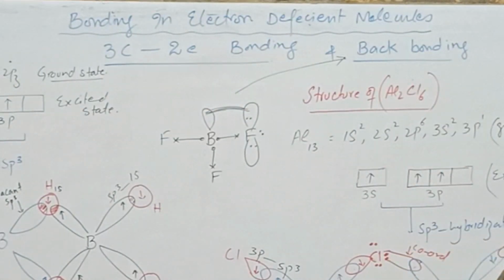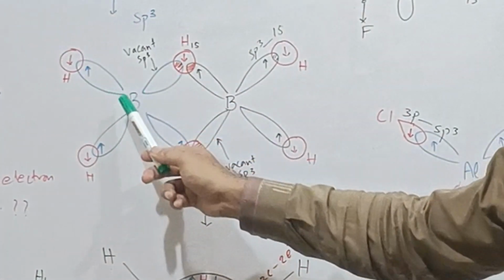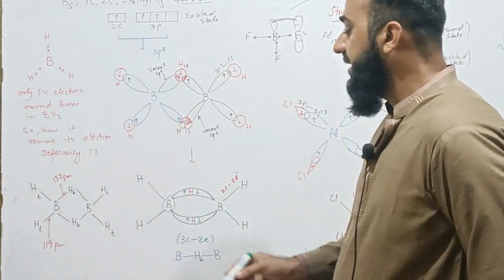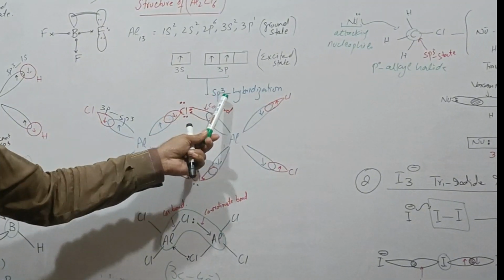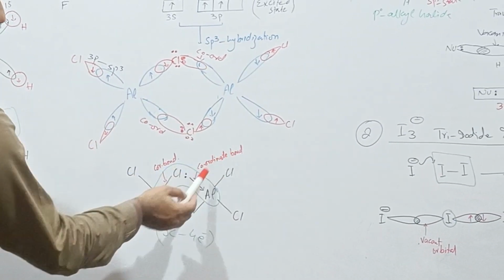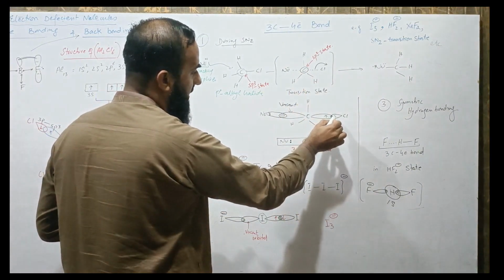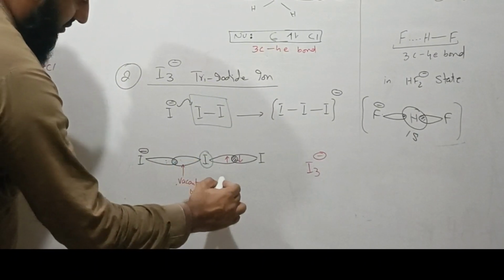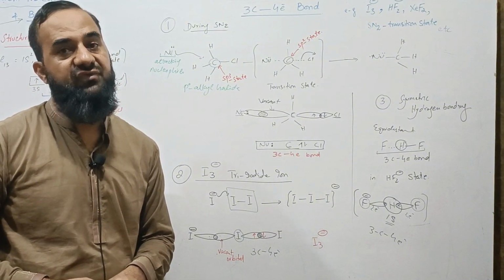3c- 2e bonding | 3c-4e bonding ( English) Bonding in Electron DEFECIENT Molecules B2H6, Al2Cl6 etc